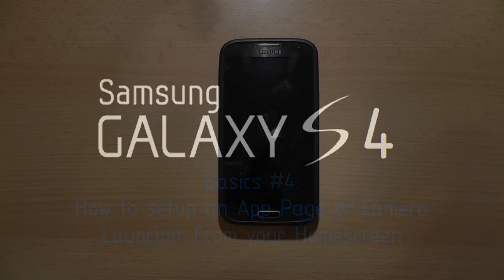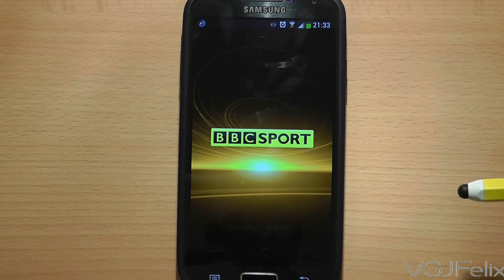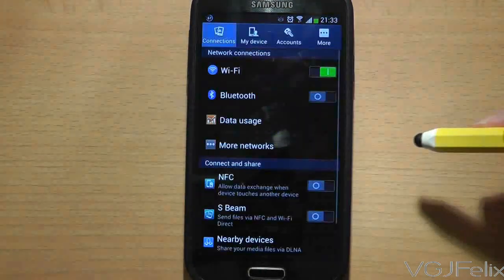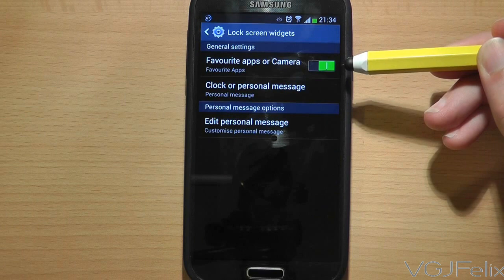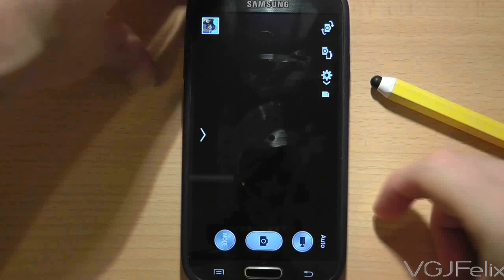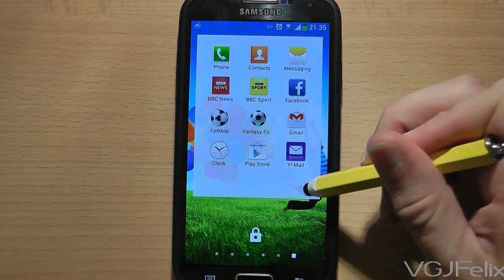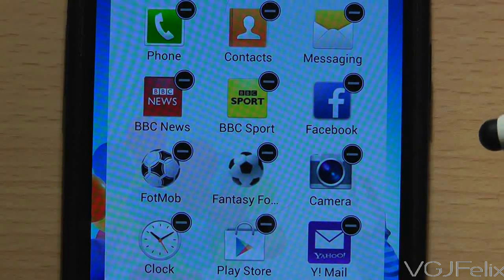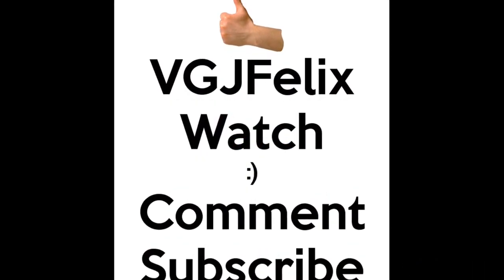Samsung Galaxy S4 Hints and Tips - Basics #4: Camera or App Page on Lockscreen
In this tip I show you how to setup a page on your lockscreen that either includes a whole host of applications that you can choose, or a camera launcher page.

In this continuing series of videos, I go back to android and tablet basics on the Samsung Galaxy S4.

In each video I will describe a useful hint, tip or tutorial in approximately 30-60 seconds. These are bite-sized videos to help you get the most out of your tablet, android and/or Samsung Galaxy S4 device